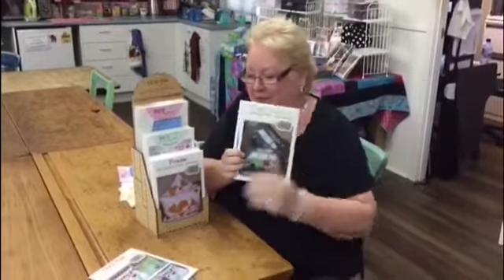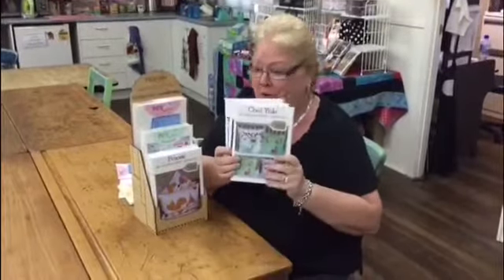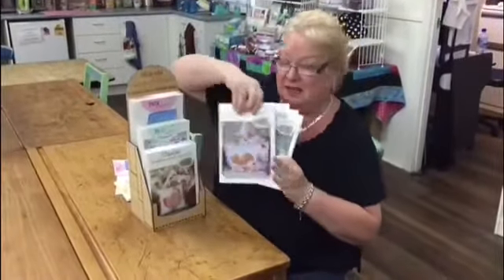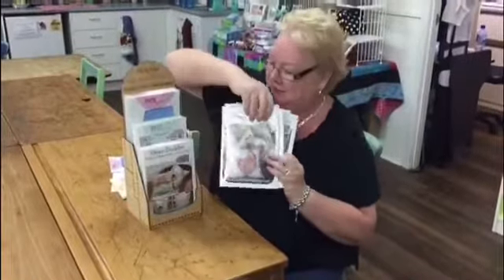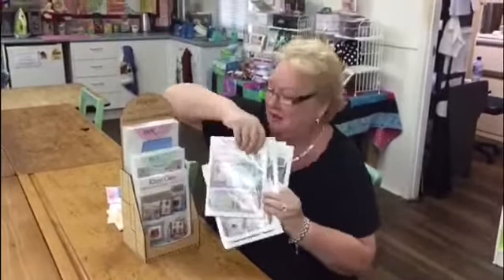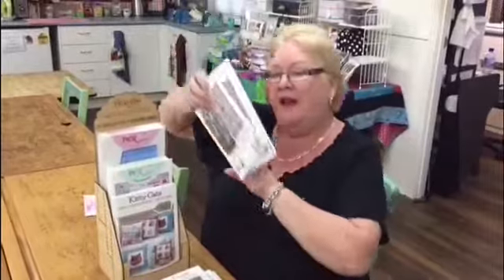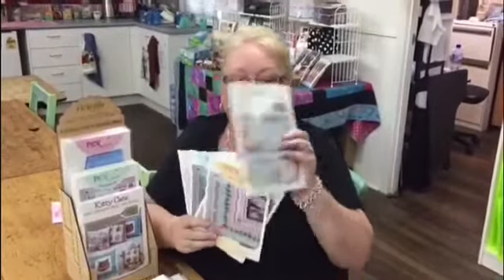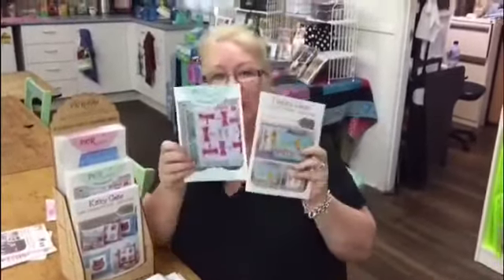Patchwork Angel Australia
Join Penny to find out more about some of the lovely products we have available both in store and online at the Patchwork Angel. There are also some handy hints and tips too! In this Video Penny talks about a great new product Pick & Mix.